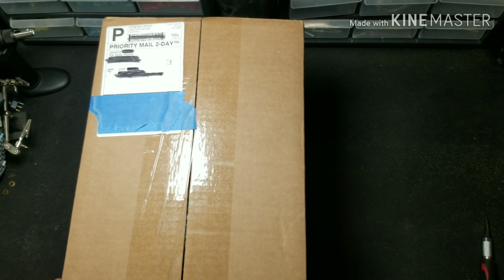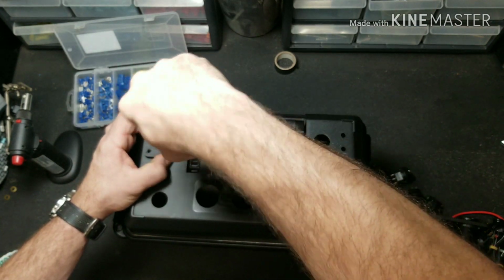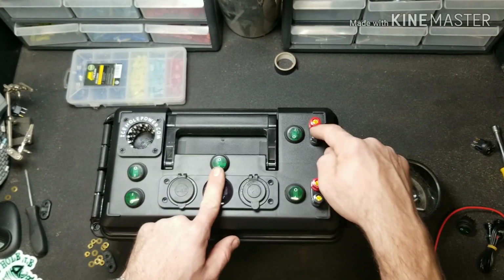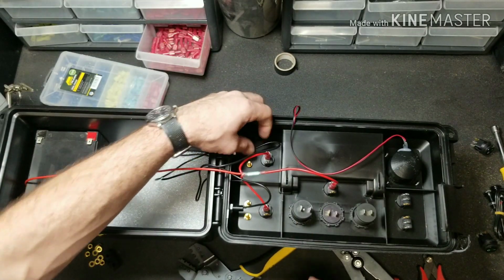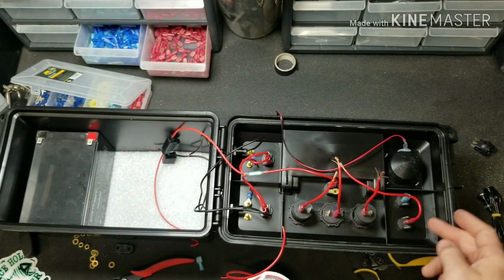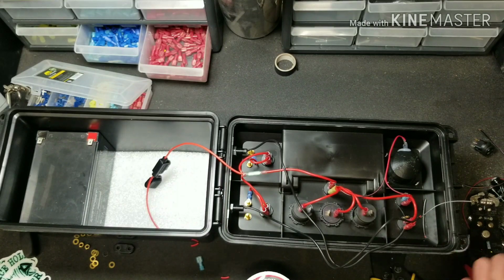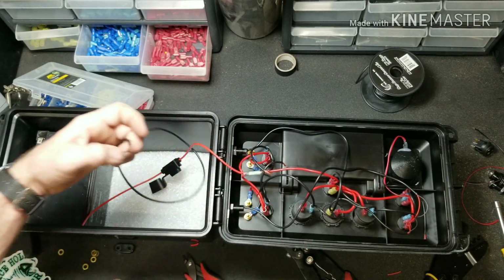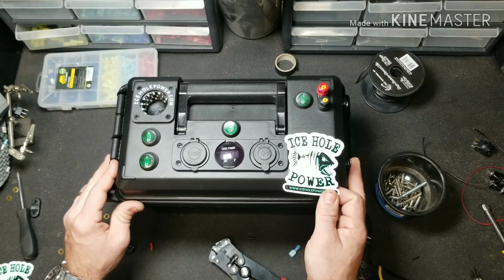Easiest diy box yet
How to build the deluxe ice hole power diy kit. It doesn't get any easier.